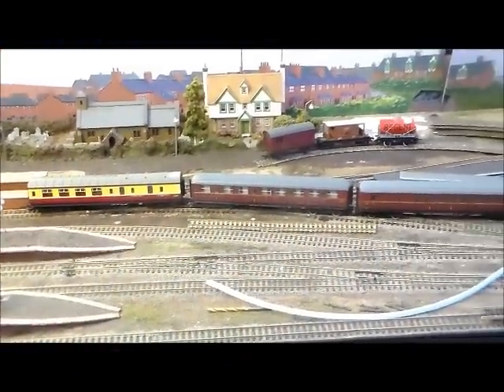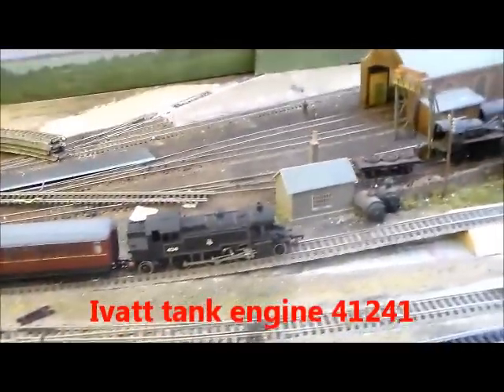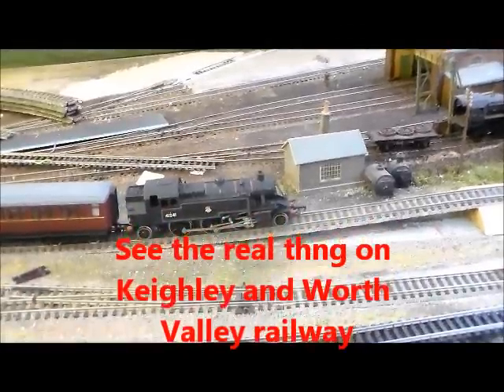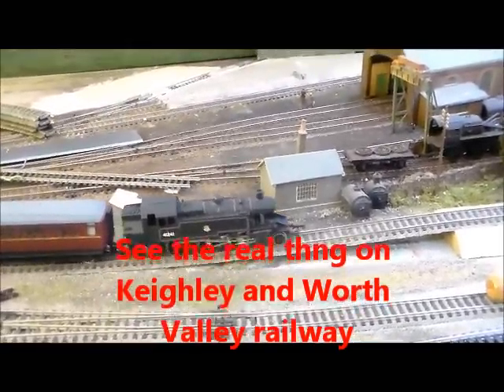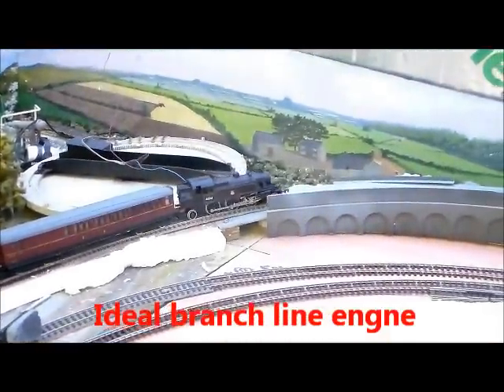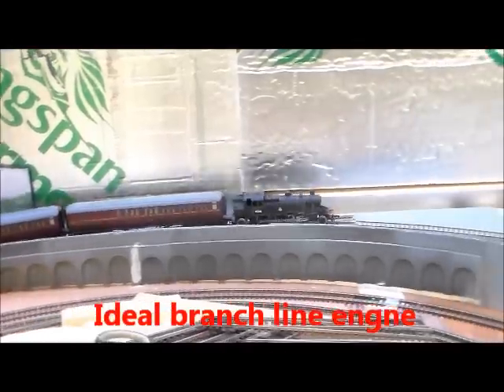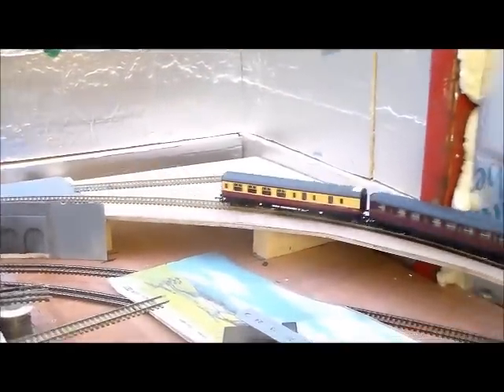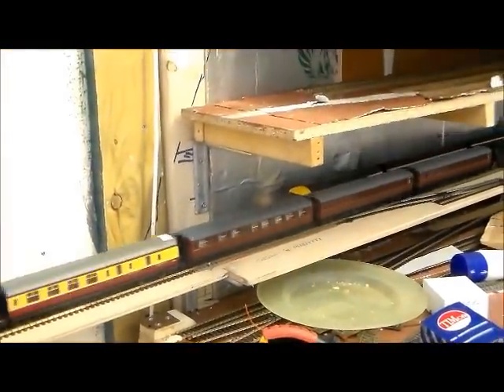Ivatt pulls up incline on model layout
Bachmann model of Ivatt 41241 tank engine pulls four coaches up my incline with no problem. The real engine is on the Keighley to Haworth line. As a typical mixed traffic branch loco this is fine for this part of the layout